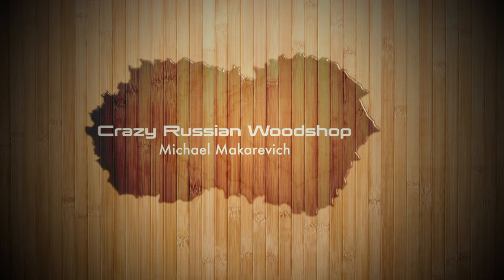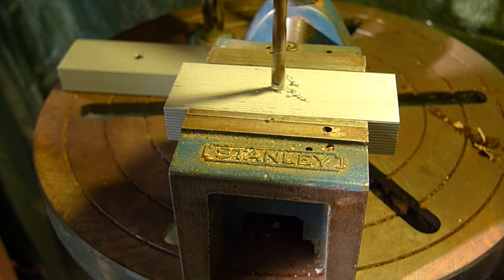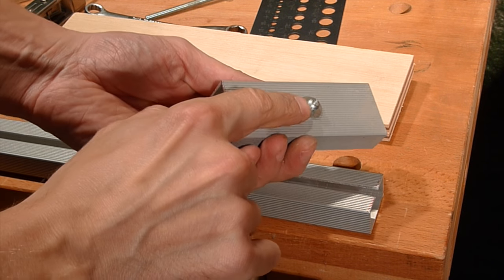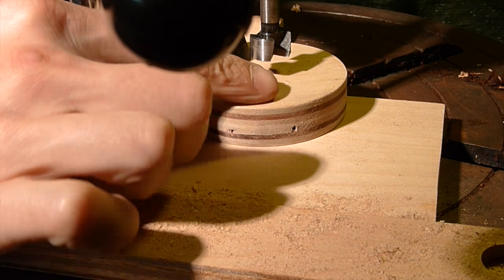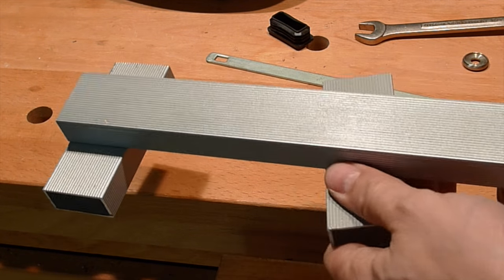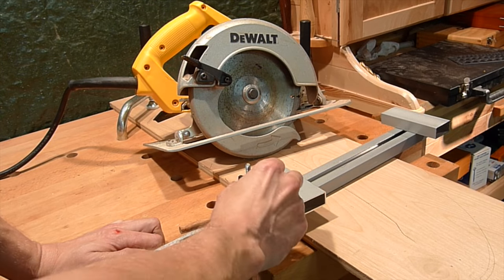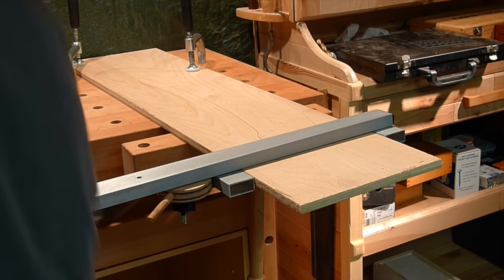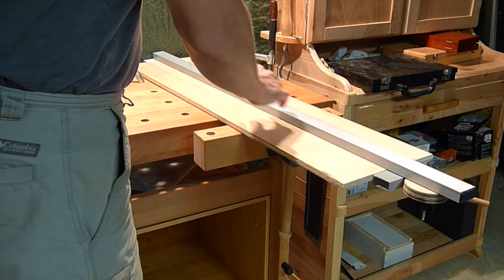DIY Circular Saw Guide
This video is about how to make a DIY Circular Saw Guide Rail.
All you need to make it: Some aluminum rectangular tubing, a small piece of plywood, a few nuts/bolts as seen in the video and about 1-2 hours of your time.